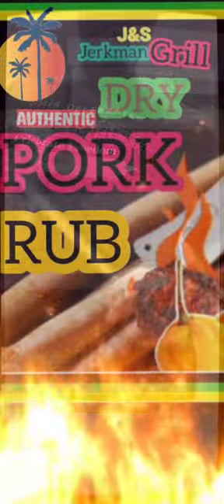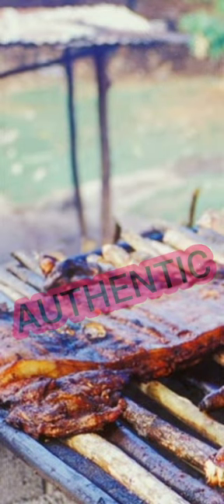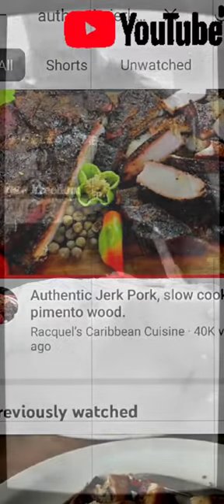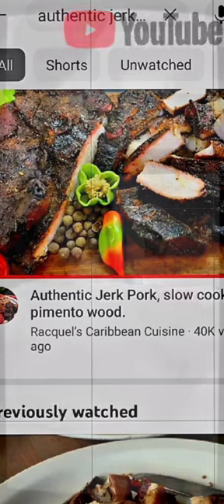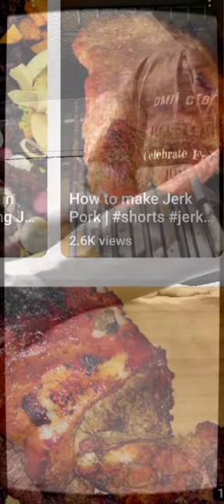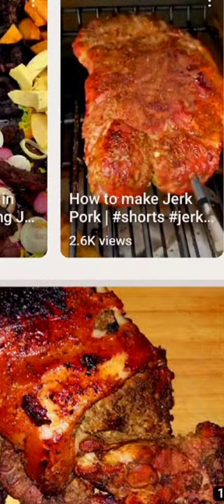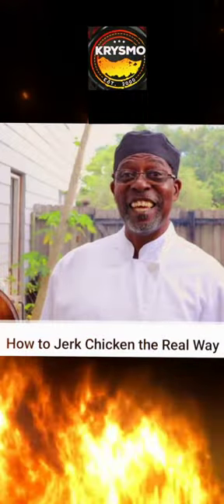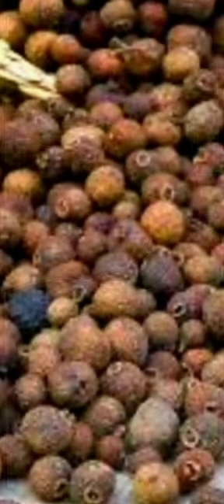DECLASSIFIED Jerk Pork Secrets.